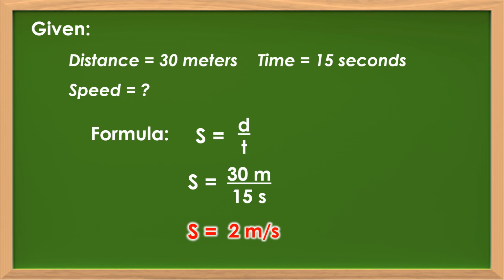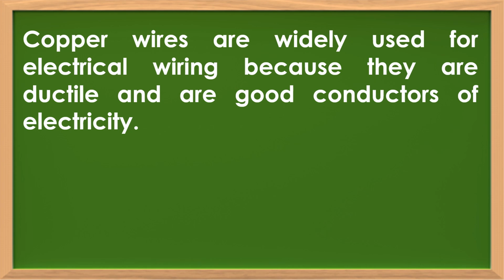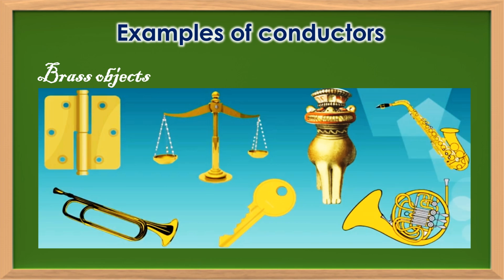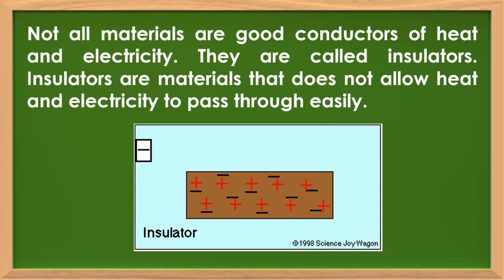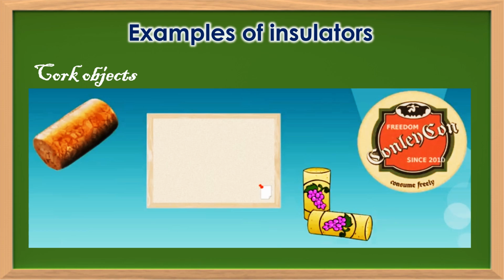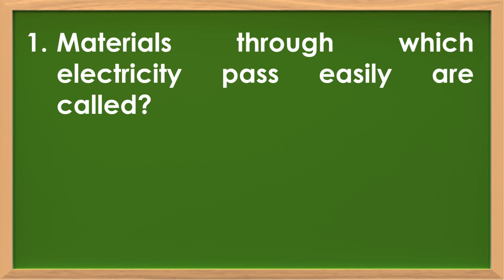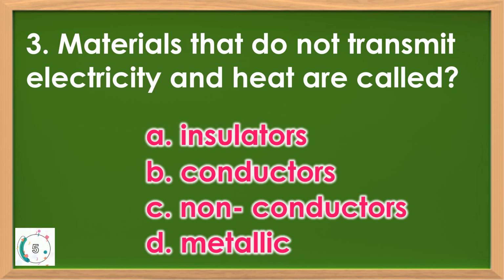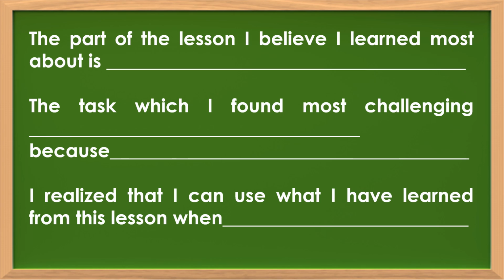Science 5 Quarter 3: Week 2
This self- made instructional video was created to supplement Science 5 Module.

DIOS MABALOS!